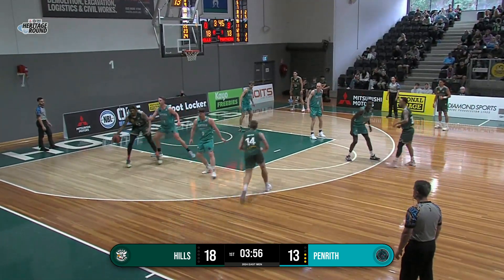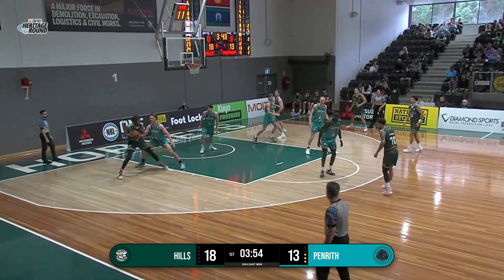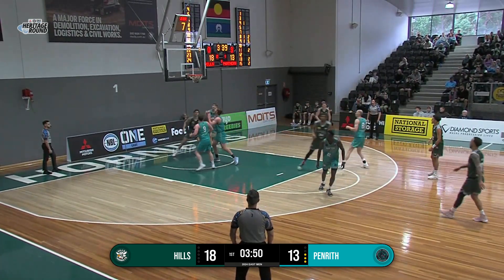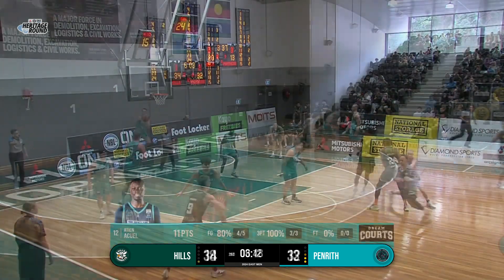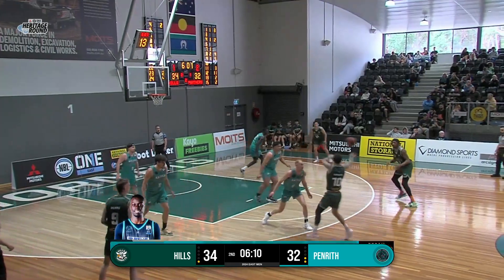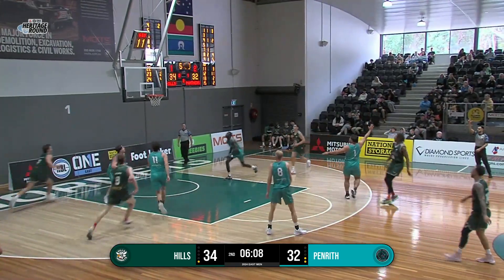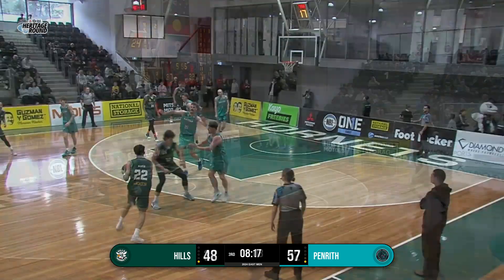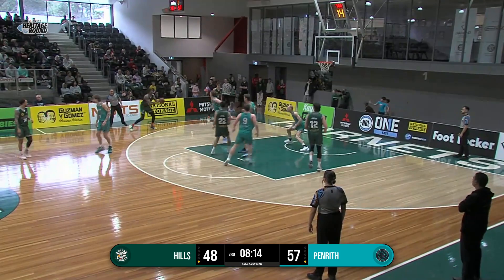Christopher Bryant with 28 Points vs. Penrith